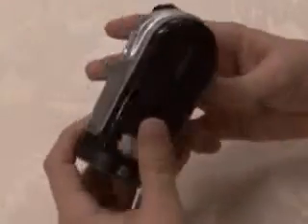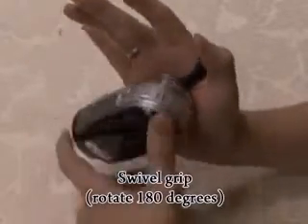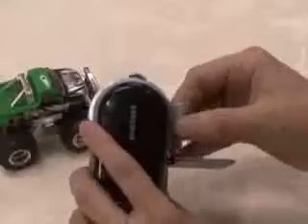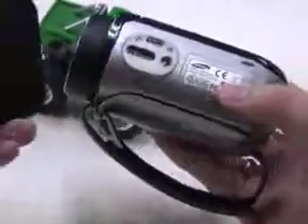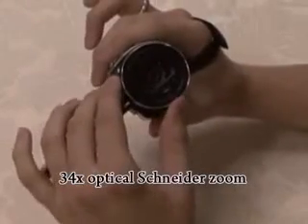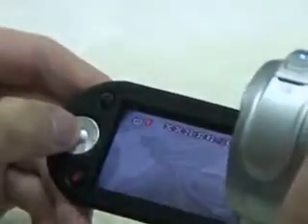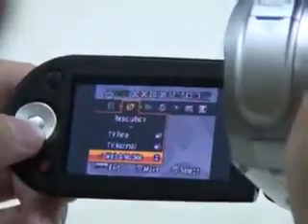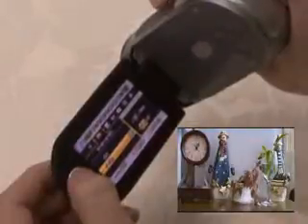Samsung MX20 Review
Just bought the MX20 from Samsung, and I just wanted to share my thoughts with you. Enjoy my first review.